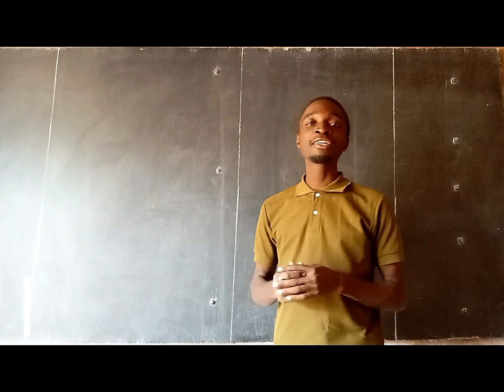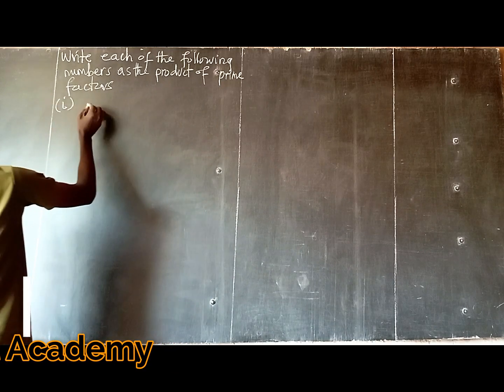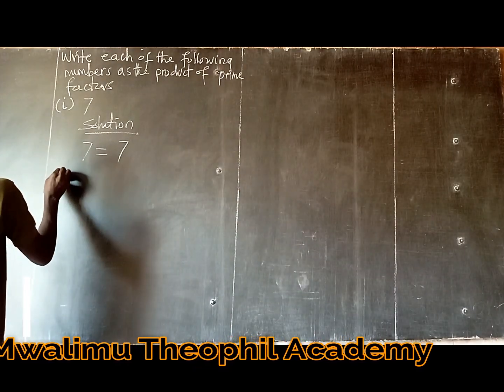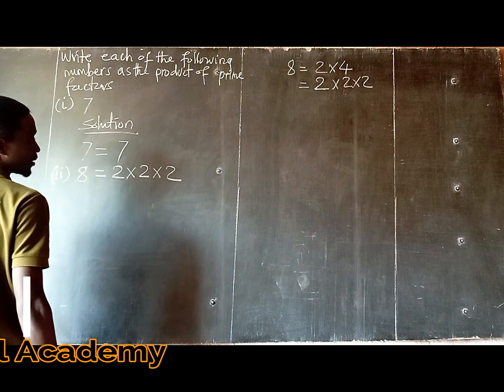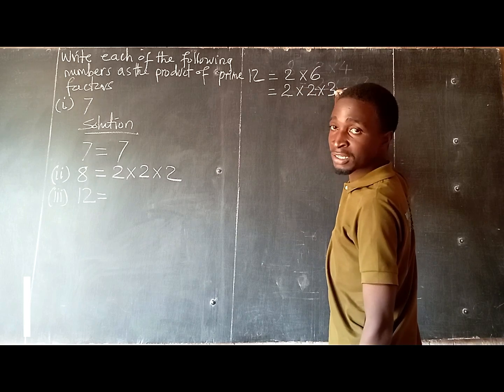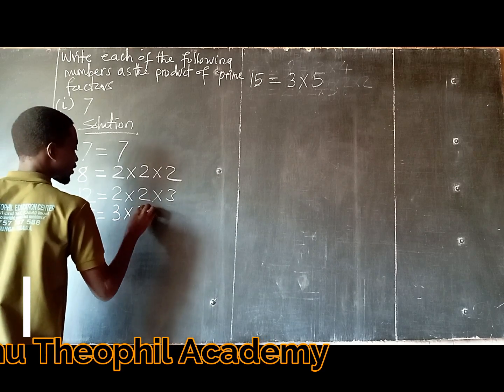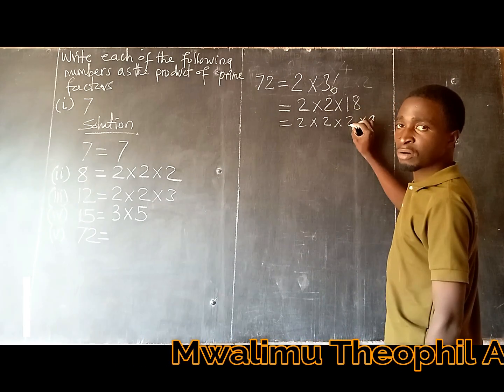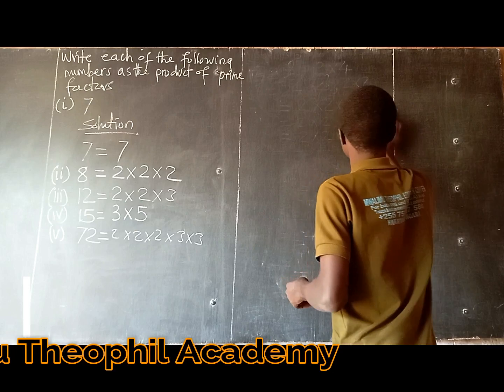MATHEMATICS: NUMBERS-Writing a number as the product of prime factors.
In this video you are going to learn full concept on the way to write a number as the product of prime factors.